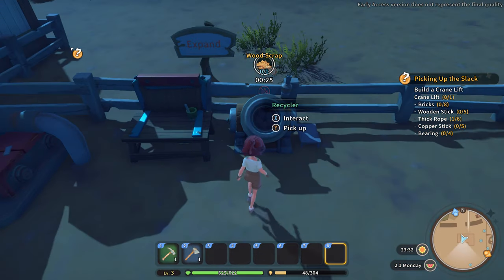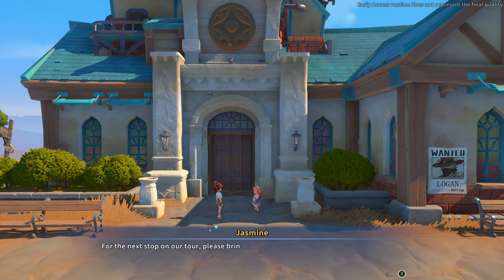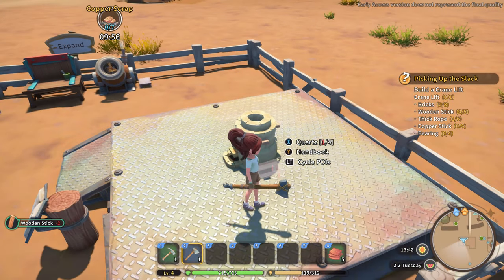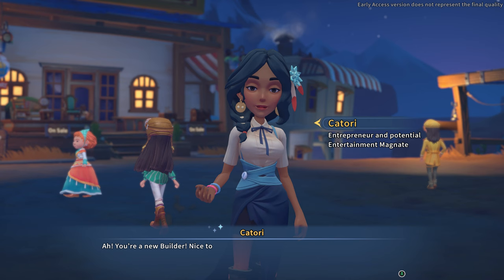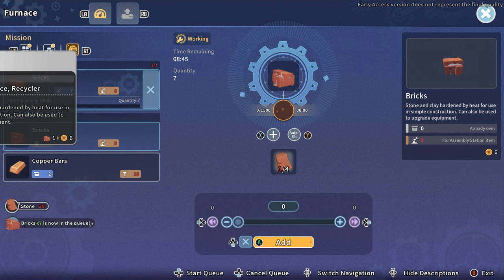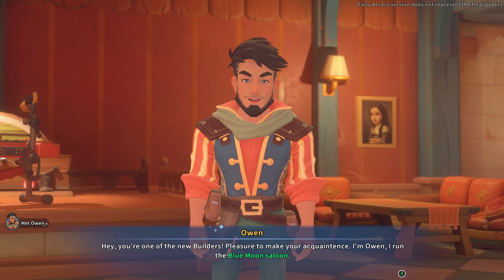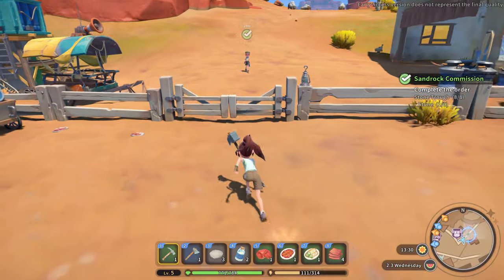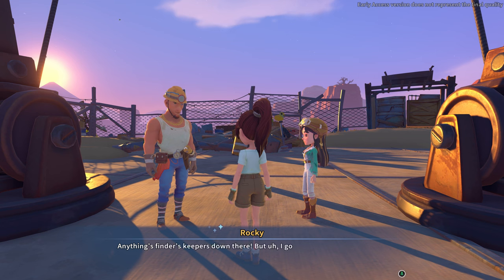FIRST MAJOR CONSTRUCTION PROJECT! | My Time At Sandrock (Let's Play Part 2)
ABOUT LETS PLAY MY TIME AT SANDROCK GAMEPLAY
Full playthrough of My Time At Sandrock, the sequel to the surprise hit - My Time At Portia.
My Time at Sandrock-Just like My Time at Portia, My Time at Sandrock takes place in a wholesome post-apocalyptic world 300 years after the Day of Calamity destroyed most modern technologies.
After accepting a job offer to become Sandrock’s newest Builder, you’ll arrive in the wild and rugged city-state, where it’s up to you and your trusty tools to restore the community to its former glory. Gather resources to build machines, befriend locals, and defend Sandrock from monsters — all while saving the town from economic ruin!
Transform a run-down workshop into a well-oiled production facility! Use an intricate set of machines to process materials and produce parts of huge structures before assembling them piece by piece to help Sandrock flourish.
Create hundreds of unique items at the worktable to decorate your homestead, give gifts to Sandrock’s residents, or assist with community requests.
Explore vast deserts surrounding the city-state of Sandrock. Dive into ruins to dig for Old World relics, seek our materials in hard-to-reach locations, or spend time relaxing in Sandrock with your neighbors.
Experience a detailed story complete with hundreds of sidequests and over 30 all-new characters. Spend time getting to know Sandrock’s residents, uncovering backstories, and making meaningful connections along the way.
Quickly shift between melee combat and third-person shooting mechanics in dynamic action battles.Use the new weapons and defense break mechanic to your tactical advantage, or boost your stats to simply smash through battles!
A diversity of mini-games allow you and local Sandrock residents to stay entertained in the desert town.
Use your workshop’s profits to turn the empty prairie into farmable land;
Grow crops for extra cash or transform them into delicious dishes;
Attend festivals with Sandrock’s residents;
Find secrets and much more!
And the most-anticipated multiplayer mode is coming soon!
Both Portians and brand-new Builders who have never set foot in Portia will find a fun new world with lots to explore at their own pace, along with divergent NPC stories to enhance replayability. Experienced Builders will find everything you enjoyed about My Time at Portia and more, and you will feel right at home in the delightful life-sim RPG that is My Time at Sandrock.